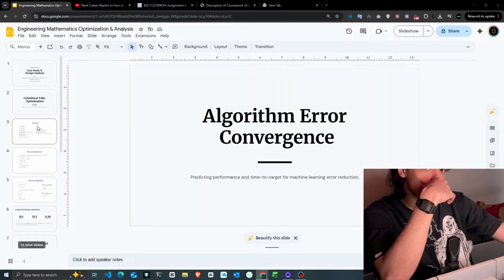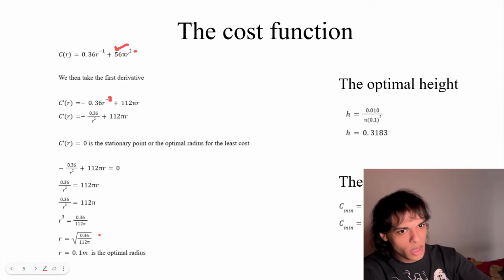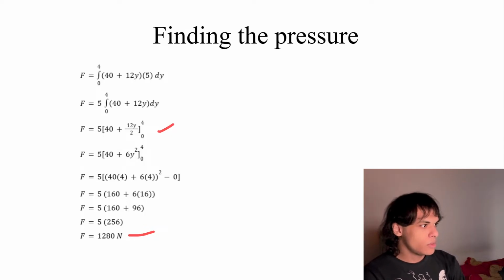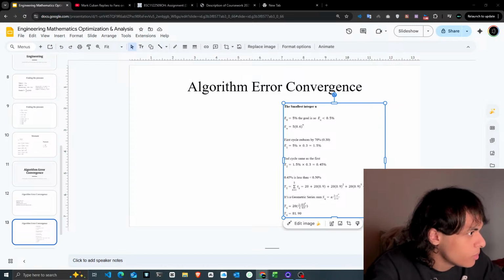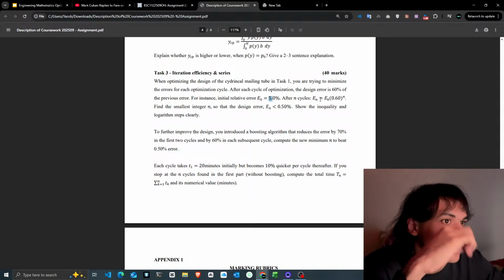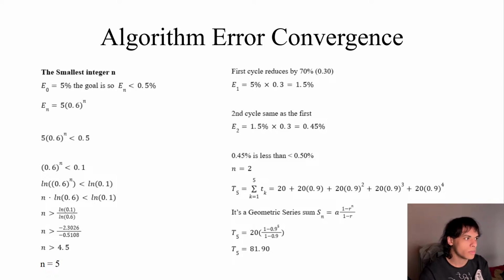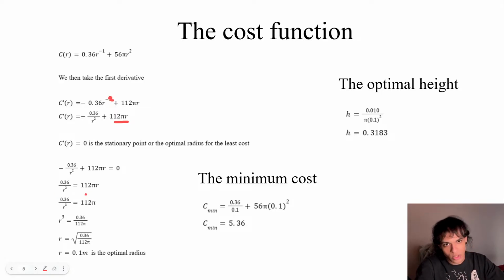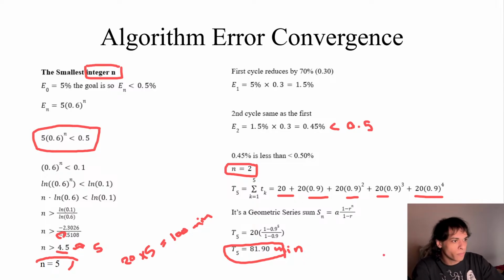Some math stuff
► ChezVader's 2nd YT Channel:    / ChezVader 2

Stay tuned and subscribe to the official ChezVader YouTube Channel to always be kept up to date about the best ChezVader Highlights, ChezVader Reacts and funniest ChezVader moments from World of Warcraft, Elden Ring, SWTOR, LoL, Final Fantasy 14 (FFXIV) and other games played on stream!

  /ChezVader